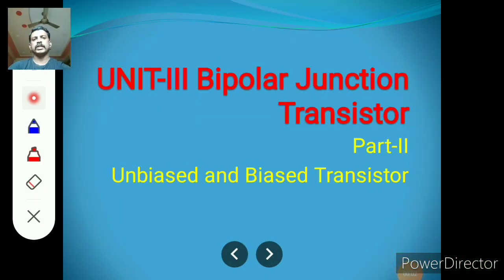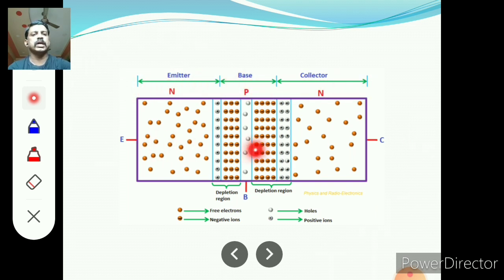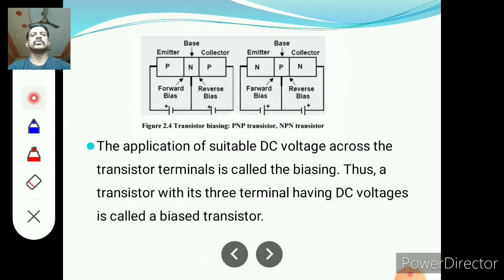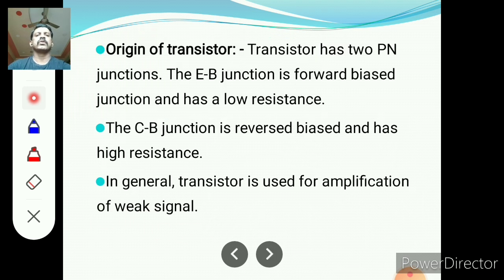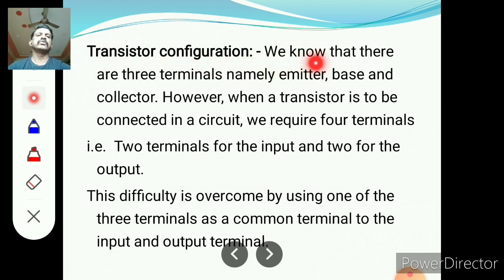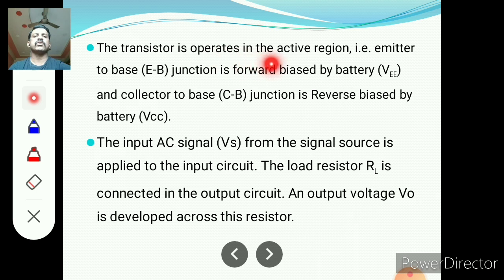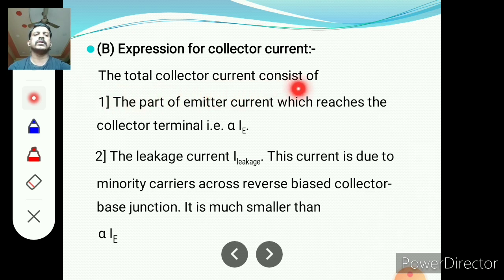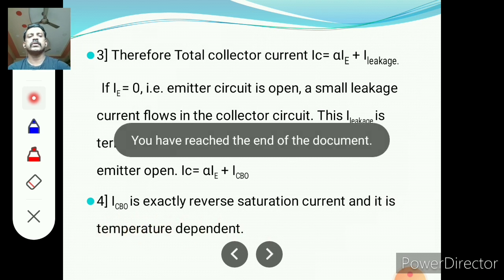Unit-III Bipolar Junction Transistor Part -II